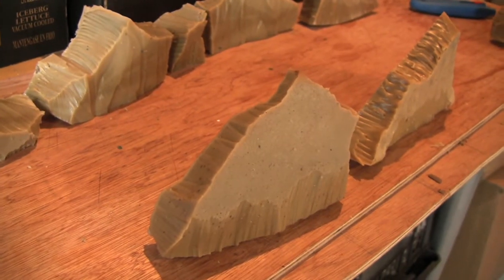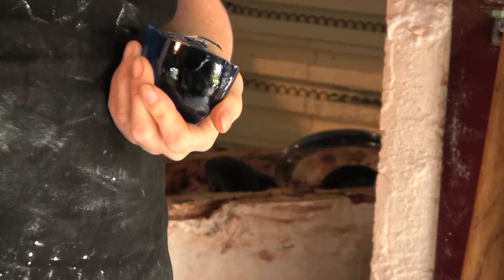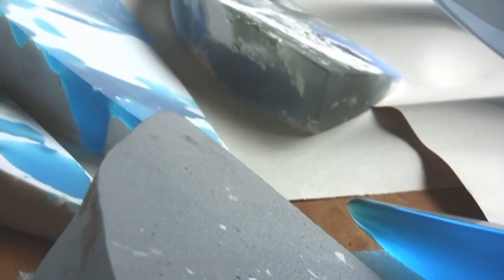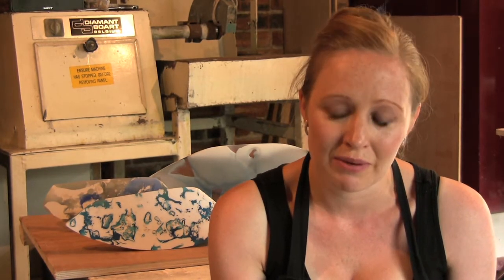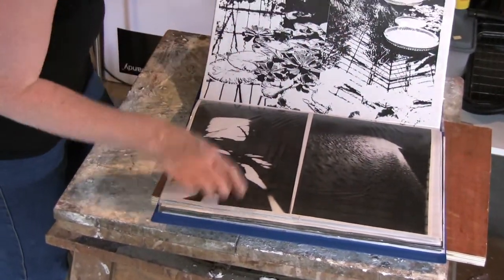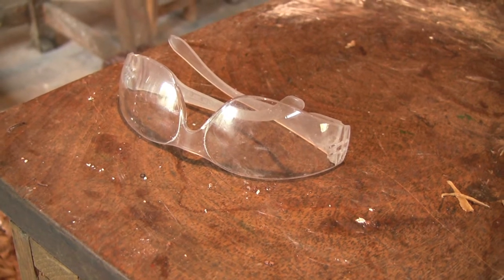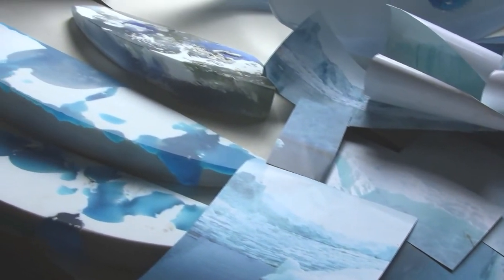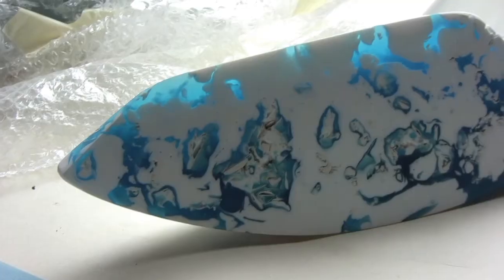Meet the Maker - Jessamy Kelly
Meet Jessamy Kelly, a Scottish maker who combines ceramics and glass to create unique forms.

Jessamy is one of six makers who were shown at SOFA Chicago with Craft Scotland in November 2012.